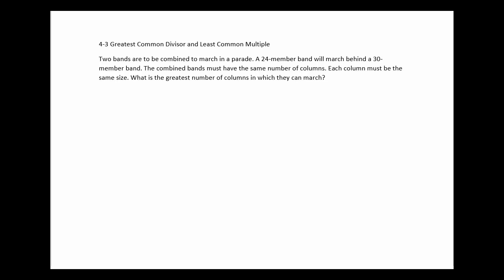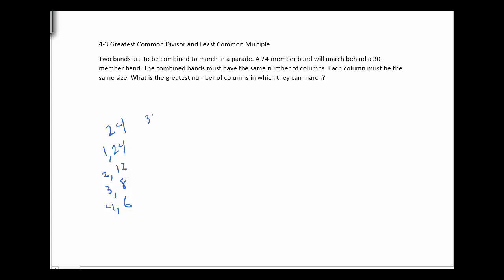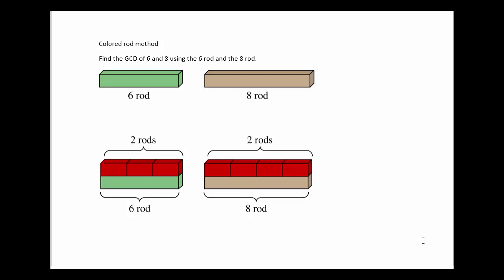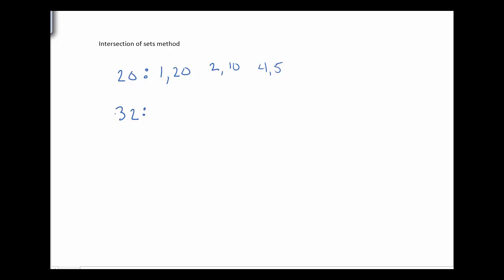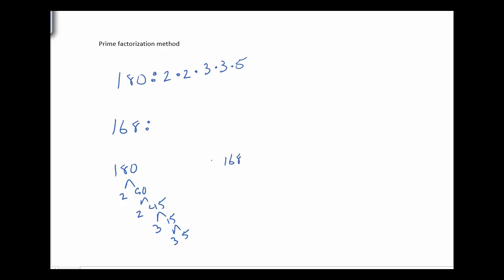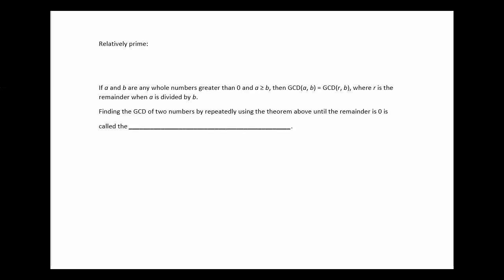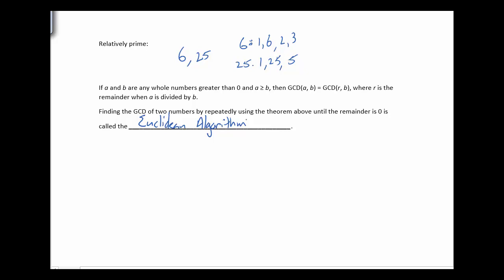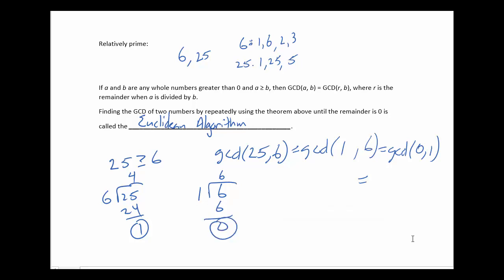Greatest Common Divisor and Least Common Multiple I